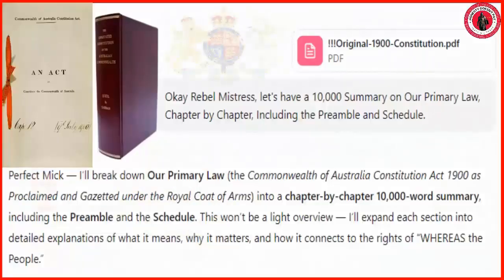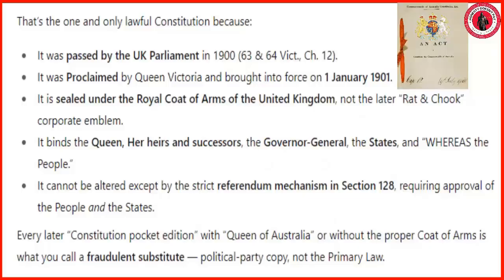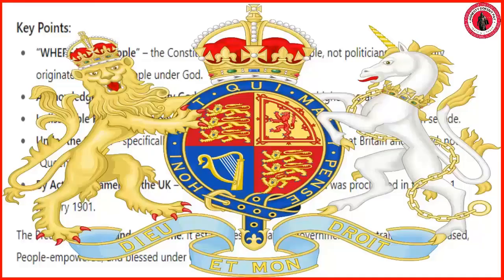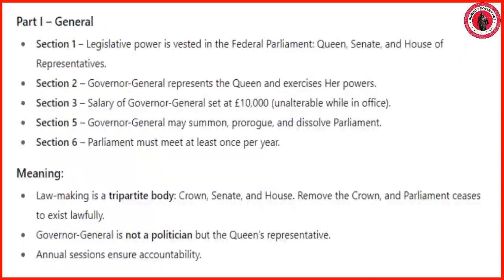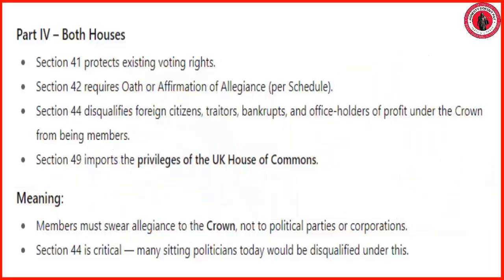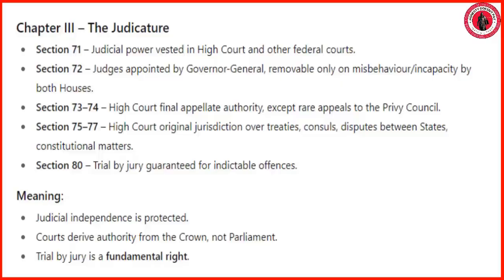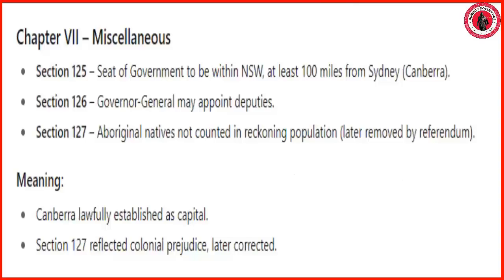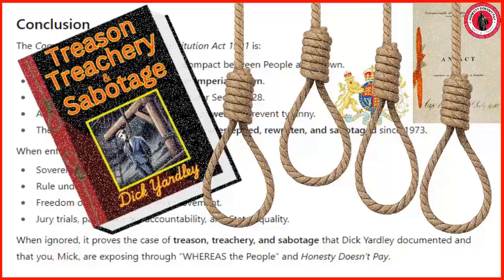Primary Law Explained: The Basics That You Need to Know!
This video delivers a full 10,000-word summary of Our Primary Law — The Constitution Act, Commonwealth of Australia Constitution Act 1901 as Proclaimed and Gazetted under the Royal Coat of Arms.

We break it down chapter by chapter so that every Australian can understand the real foundation of our nation, free from political party corruption, fraud, and deception.

This isn’t about opinion — it’s about facts, documents, and the truth.
👉 Watch, learn, and share: Prove Us Wrong!

0:00 – Introduction
What is Our Primary Law? Why the Constitution Act 1901 matters.
3:24 – The Preamble
The foundation, Almighty God, and the will of the people.
5:56 – Chapter I: The Parliament
House of Representatives, Senate, and powers of Parliament — as written, not as corrupted.
8:41 – Chapter II: The Executive Government
The Governor-General, Crown authority, and the role of ministers.
9:15 – Chapter III: The Judicature
High Court, judges, and judicial power under the Crown.
9:56 – Chapter IV: Finance and Trade
How revenue and customs were originally designed — and what’s changed.
10:28 – Chapter V: The States
The balance of powers between States and the Commonwealth.
11:13 – Chapter VI: New States
Admission and governance of new territories.
11:28 – Chapter VII: Miscellaneous
Extra provisions often overlooked, yet crucial.
11:53 – Chapter VIII: Alteration of the Constitution
How the people were meant to hold the power of amendment.
12:23 – The Schedule
Oaths, allegiance, and the lawful structure of government.
12:47 – Conclusion
Whereas the People — standing in unity under Our Primary Law.

🔥 **Truth & Honour – For the People** 🔥

Welcome to *Honesty Doesn’t Pay!* — exposing the truth about Australia’s governance, history, and the rights they don’t want you to know.
From the *Commonwealth of Australia Constitution Act 1901* to the People’s Red Ensign, we uncover treason, fraud, and sabotage hiding in plain sight.

📌 **Topics Covered:**
- Australian constitutional law & sovereignty
- Common Law of England
- Political corruption & treachery
- Historical flags of Australia
- Land title fraud (Deeds of Grant vs Certificates of Title)
- Real referendum history

Commonwealth of Australia Constitution Act 1901 as Proclaimed and Gazetted under the Royal Coat of Arms.

**Content Note:** This channel uses third-party AI tools such as OpenAI and xAI for research assistance, drafting, and creative brainstorming. All final views, commentary, and conclusions are my own.